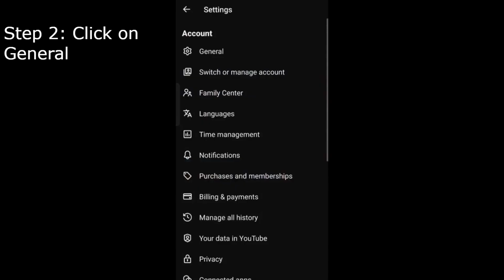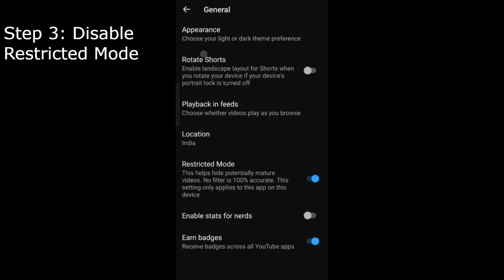Fixed! YouTube Comments Not Showing Up.